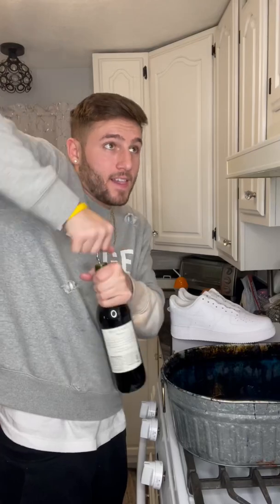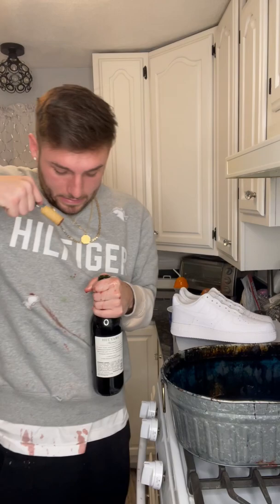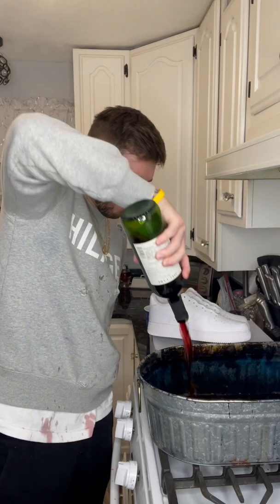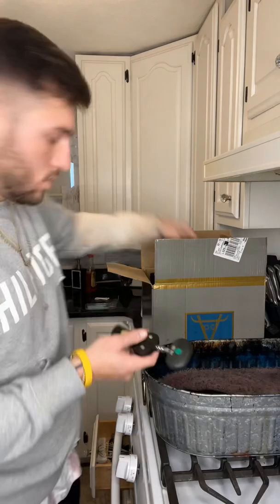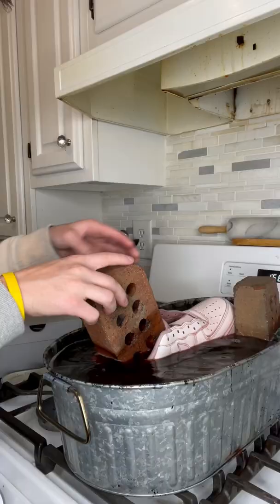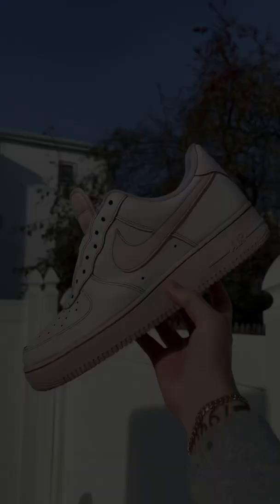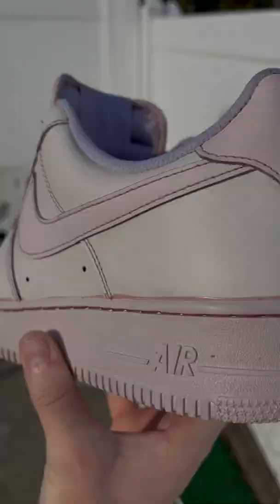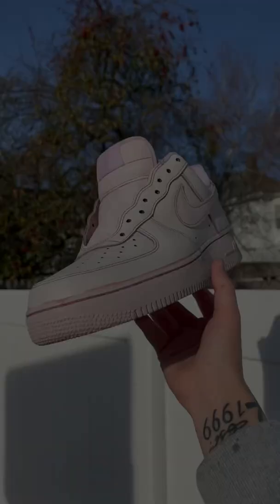AF1 VS WINE